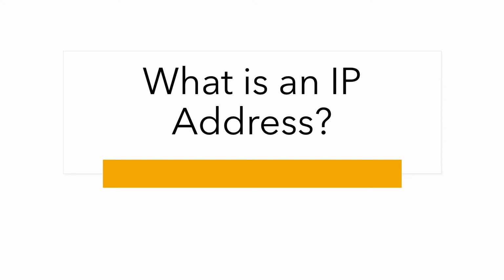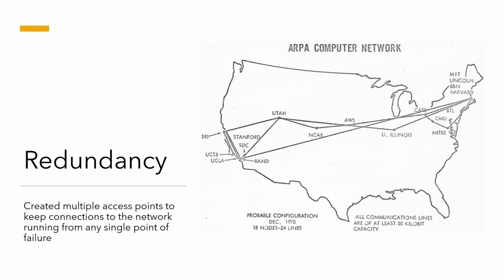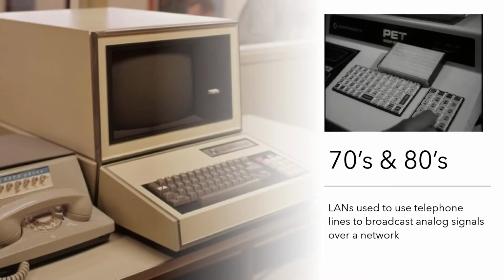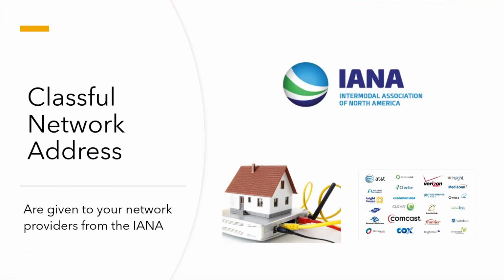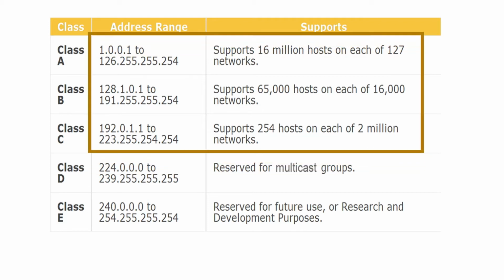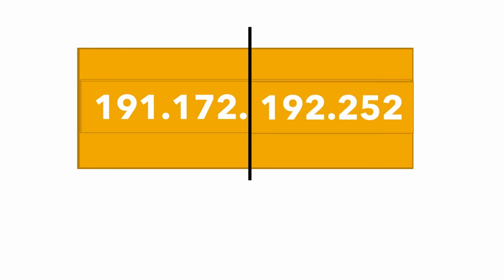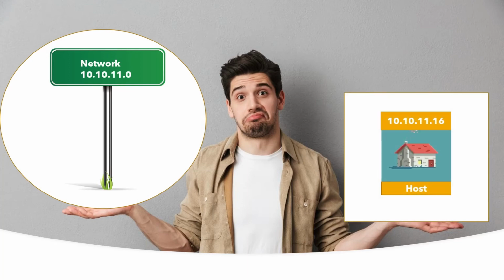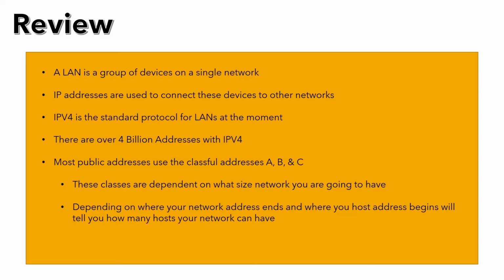Local Area Networks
This will give context to how Local Area Network was created.  Just remember back before private networks everything was on the internet.  Everything had a public address.  We took this model in 1993 and made it into private networks.  Keep following more videos to learn more about Networking.